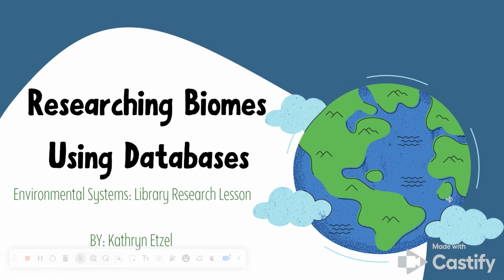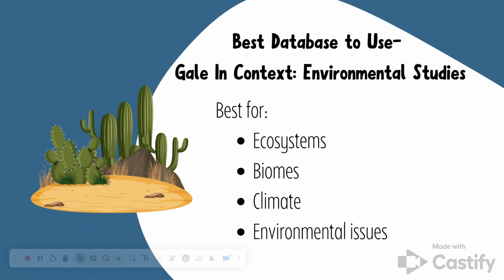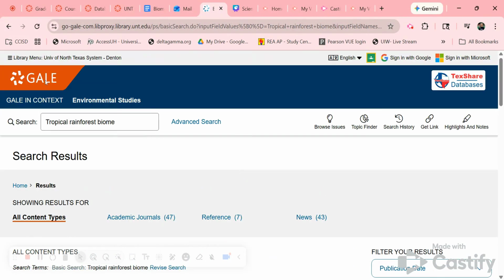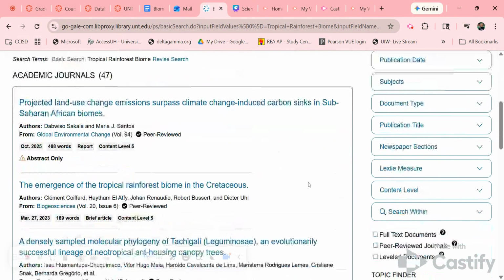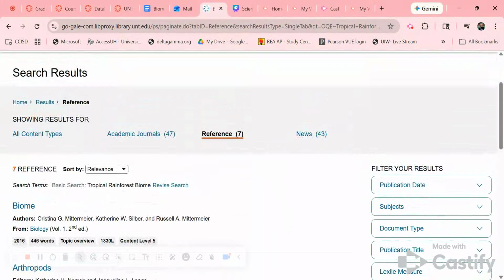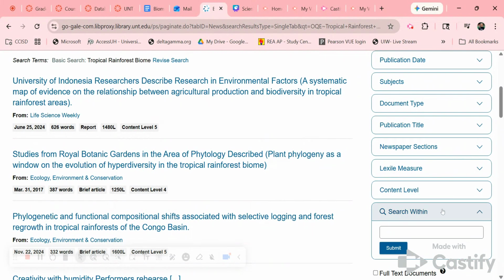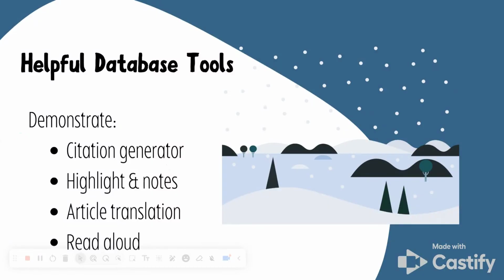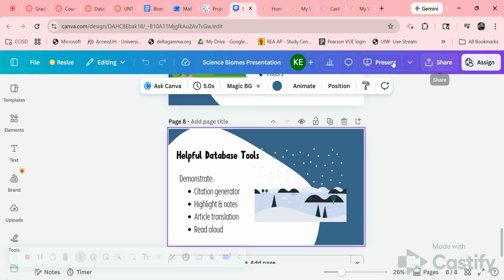INFO 5050: Database Assignment Video